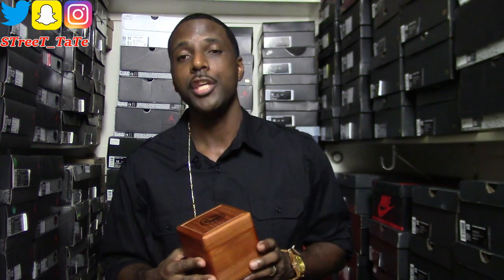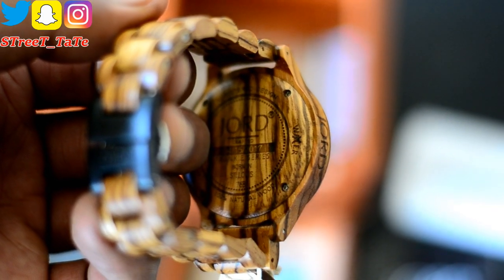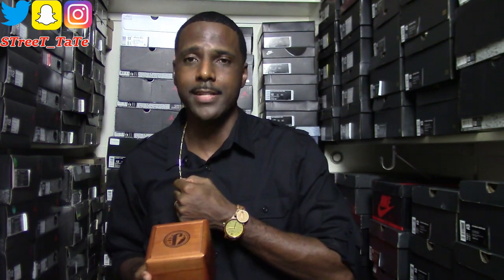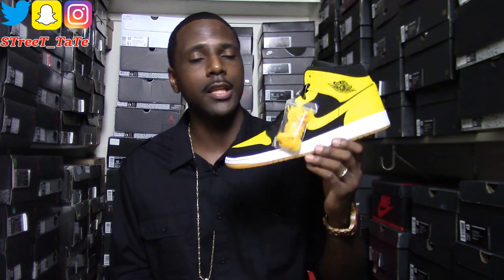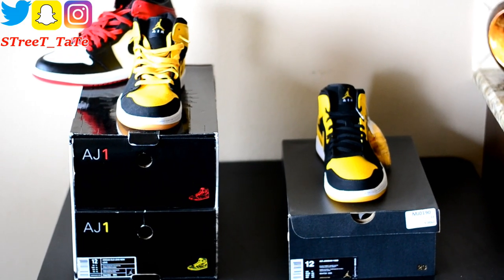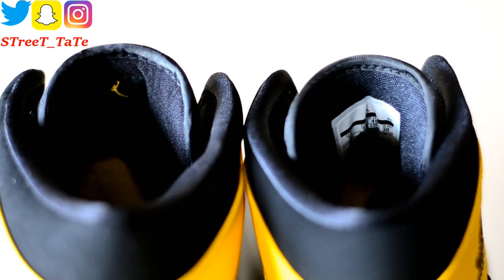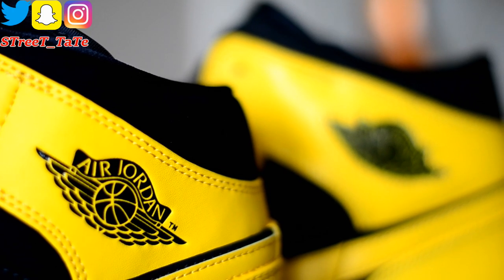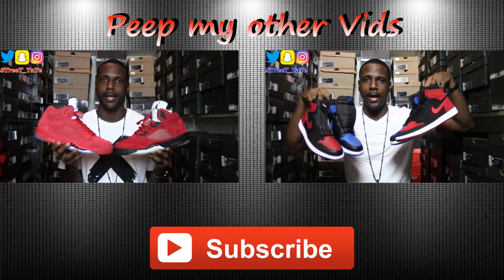2007 vs. 2017 Jordan 1 "NEW LOVE" - Comparison / Which 1 do you choose? Old Love Pack 10 Years Old